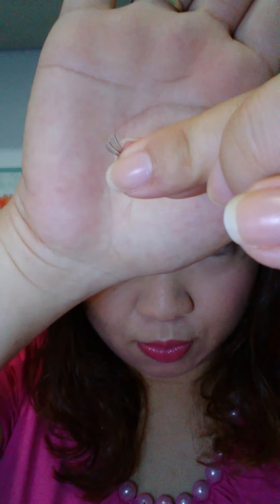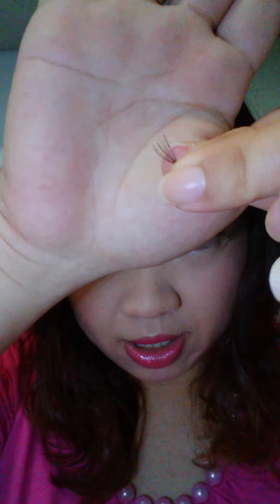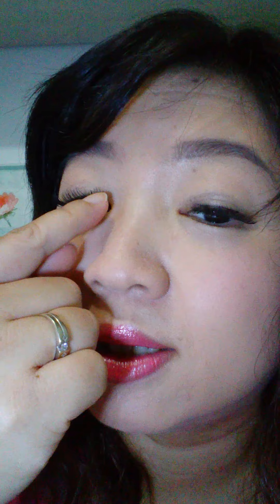Lash in Bloom by Browhaus Senayan City, Jakarta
This video is made after several days of Lash In Bloom Express is done at Browhaus, the lashes start falling off.

It's a good thing Browhaus has a 7 days free 'touch up' policy and the result of the touch up can be seen at my instagram account @c13v3rgirl.